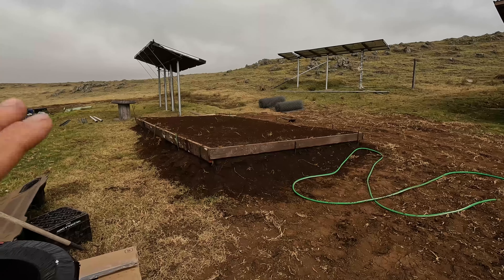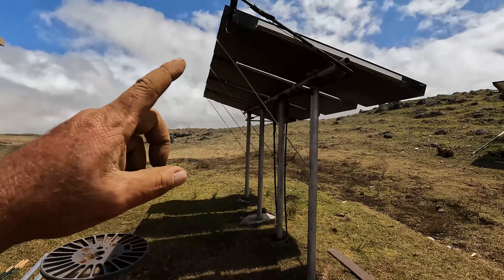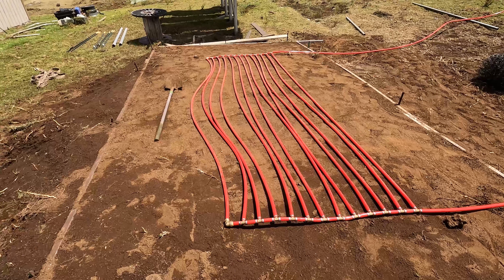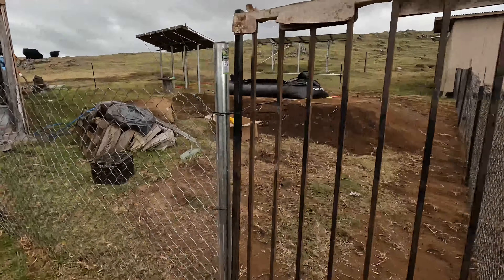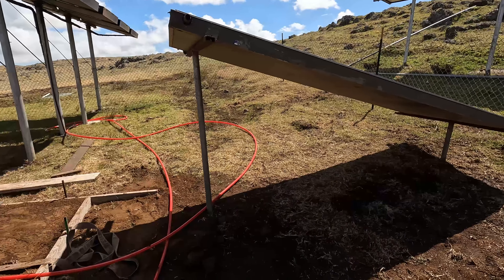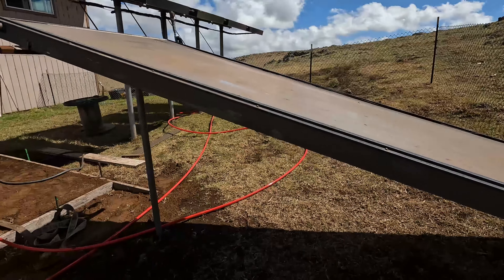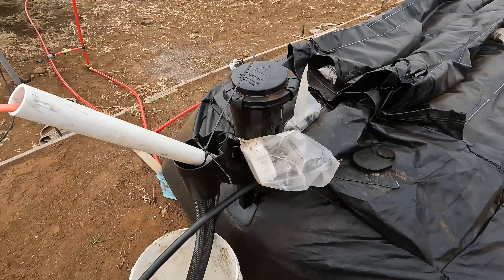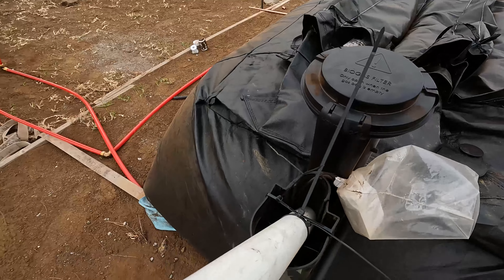Home Biogas Digester setup